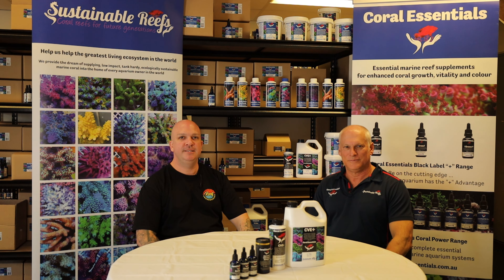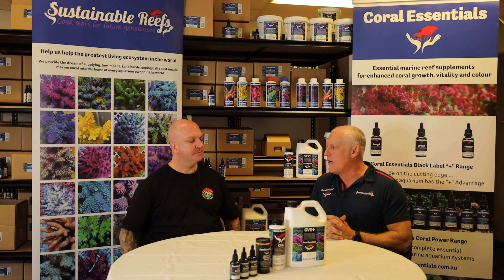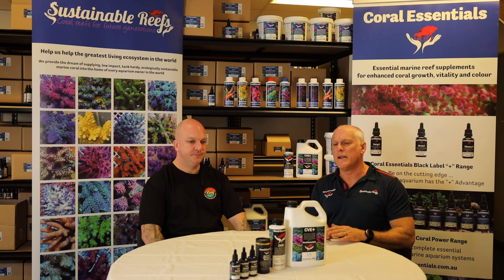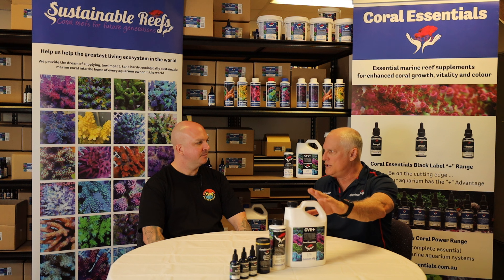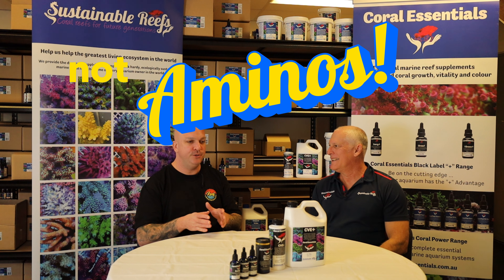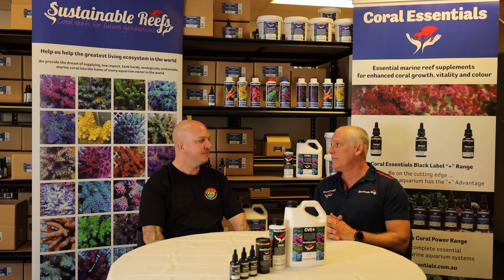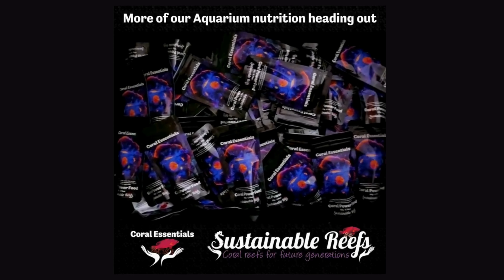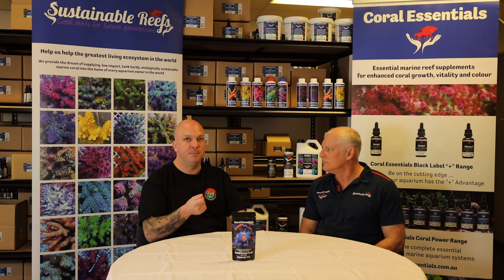Exploring the Coral Essentials Product Range Episode 2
In our 2nd Coral Essentials video, Rick tells us more details about the Black Label Range which includes the CVE and Coral Power Food products.

Join us as Rick explains what makes Coral Essentials different from the rest of the marine aquarium supplements on the market.

Honest opinions only on this channel!